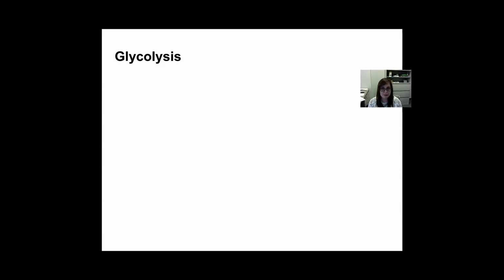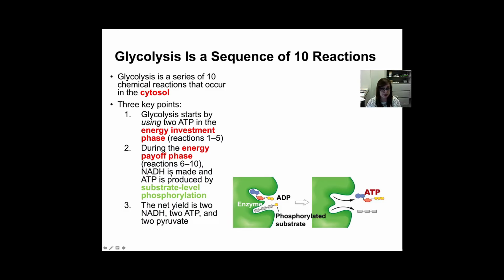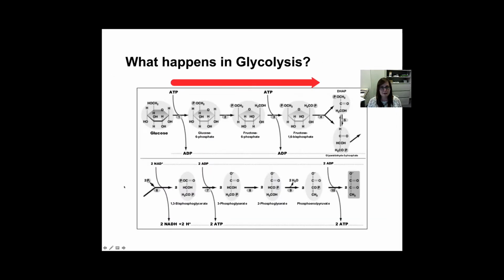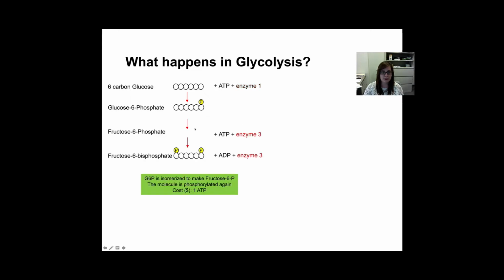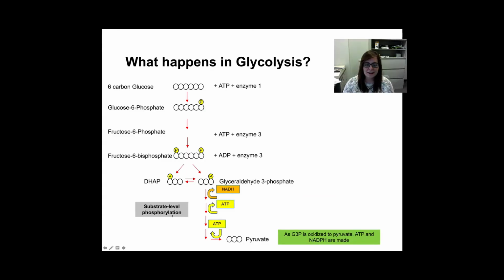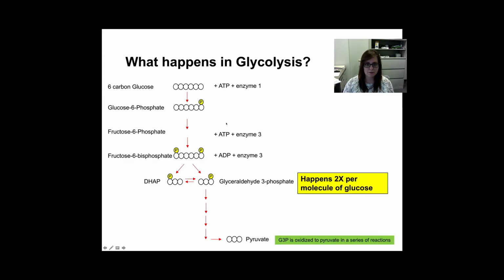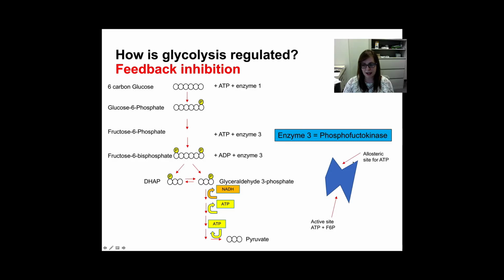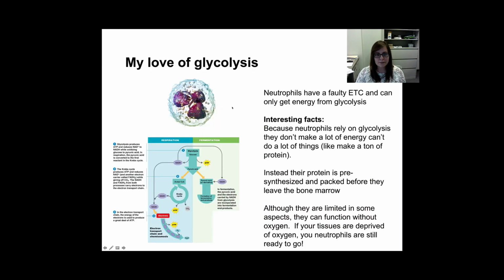Day 5 glycolysis version 2